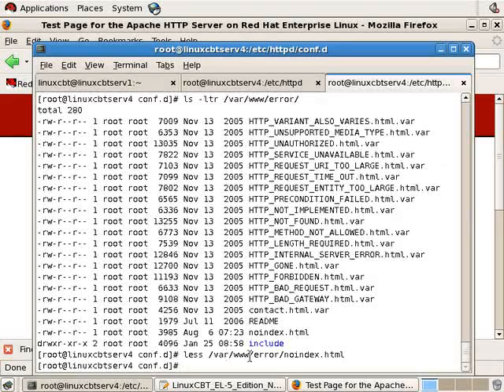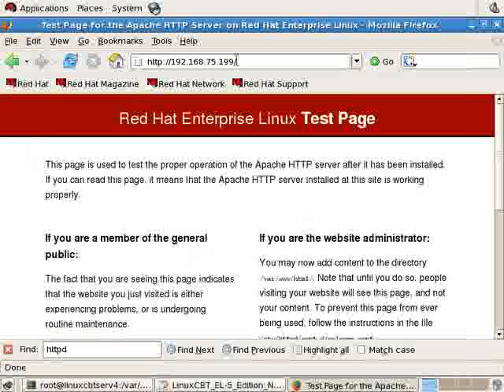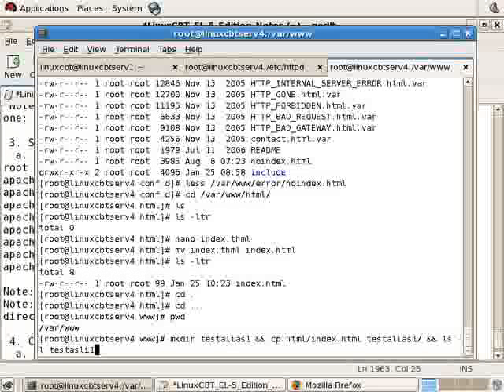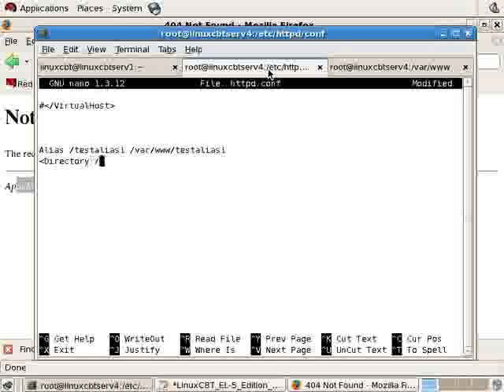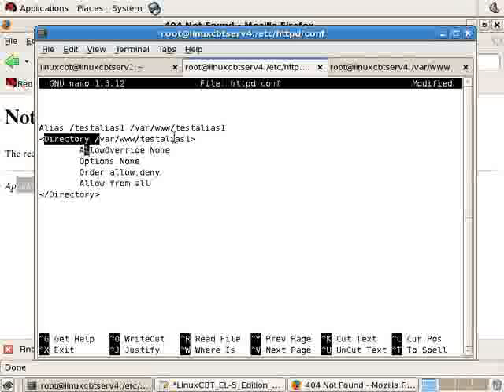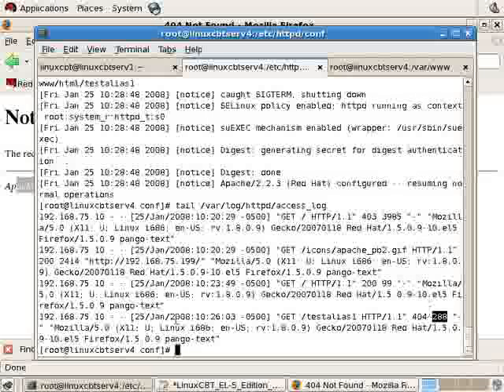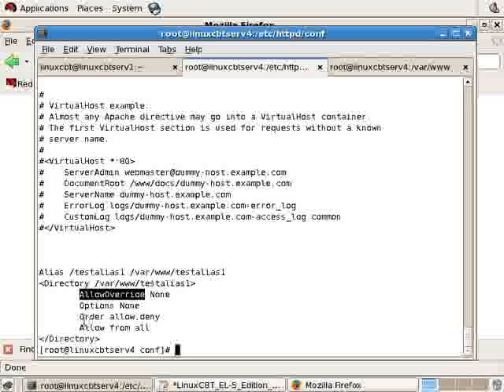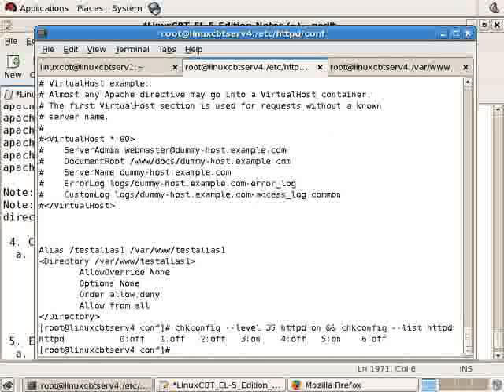Redhat Enterprise linux 5 Apache Server Basic-Part3